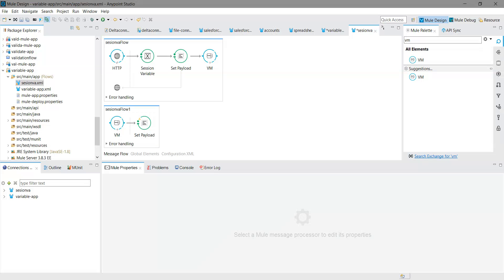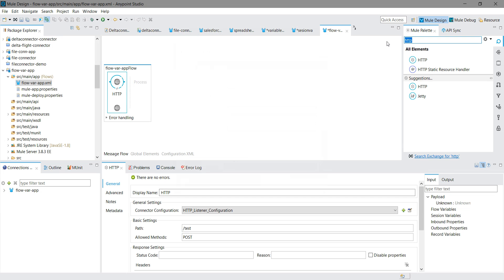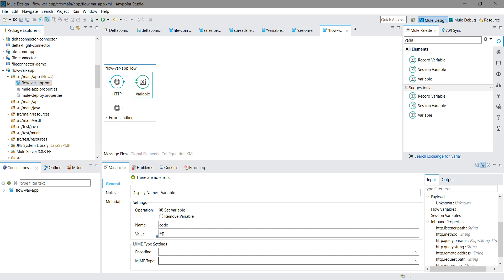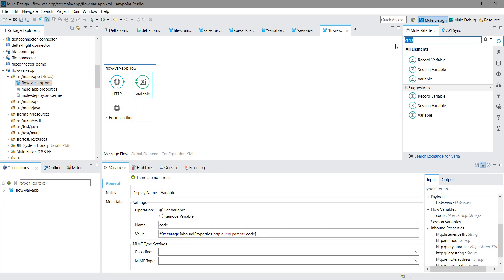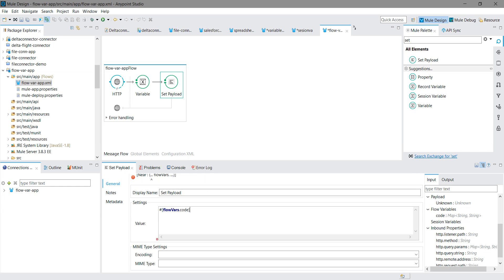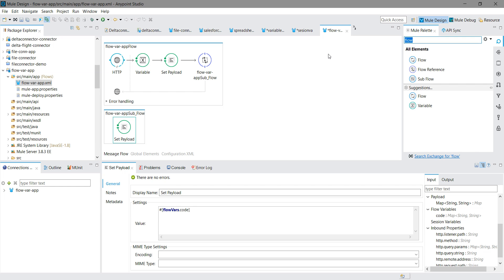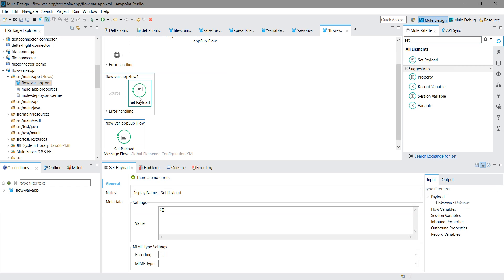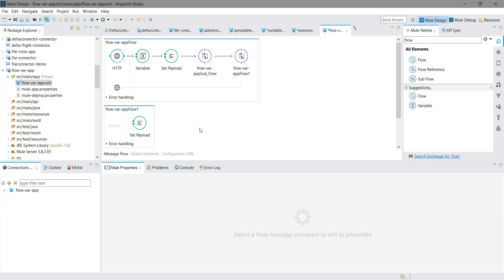Flow Variable With Mulesoft